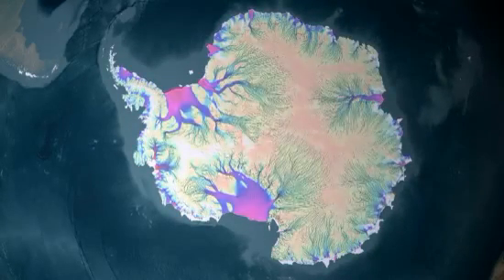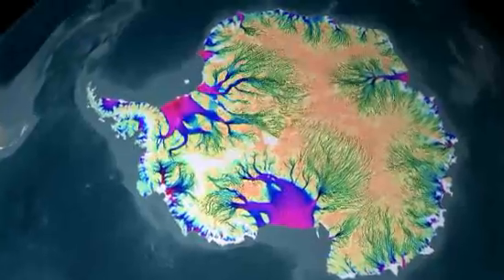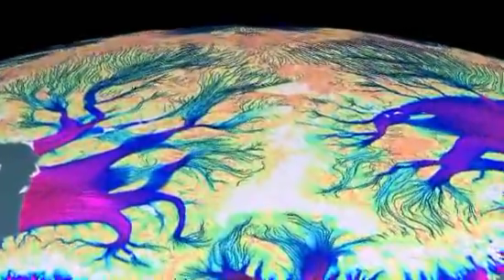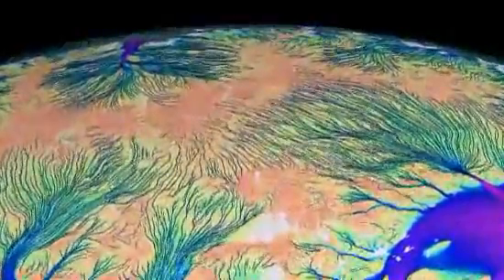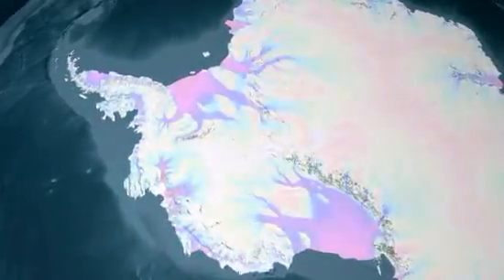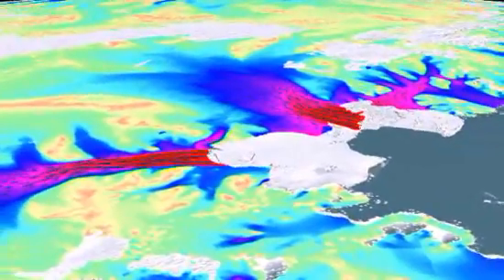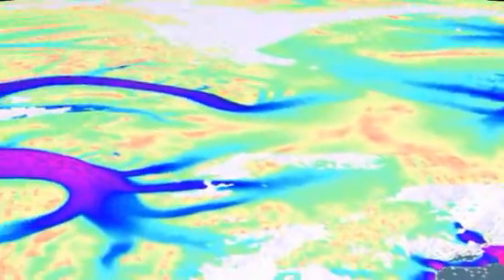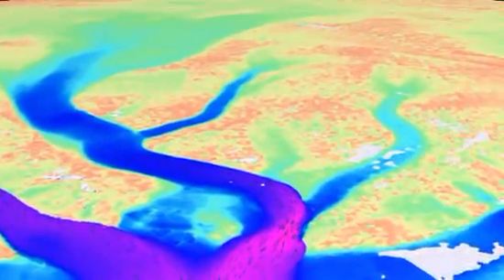Giga-Tons Of Ice Crawl Off Antarctica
Satellite data shows how ice moves from the interior of the Antarctic continent to the coasts. This color-coded animation shows vast movement on geologic time scales.